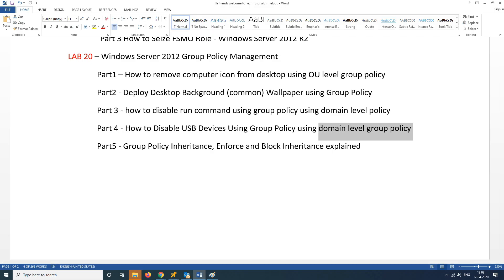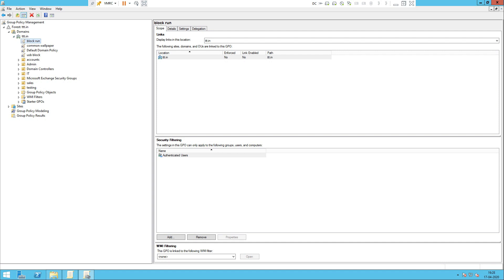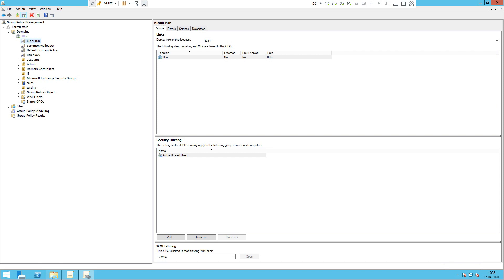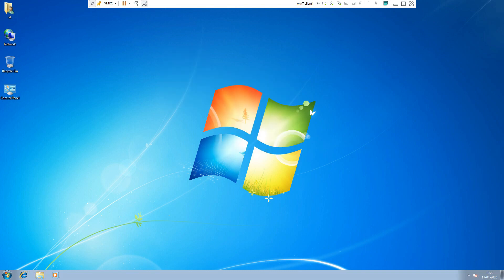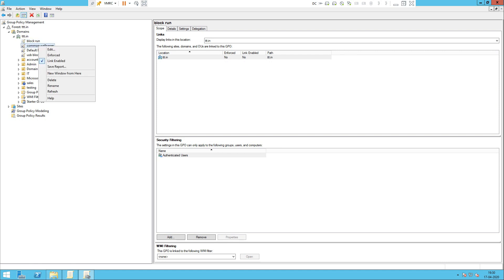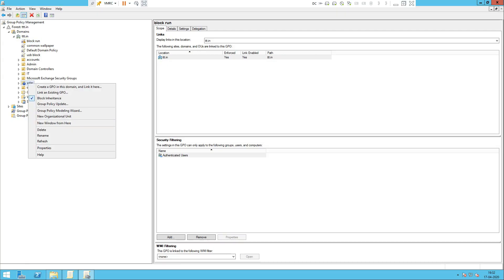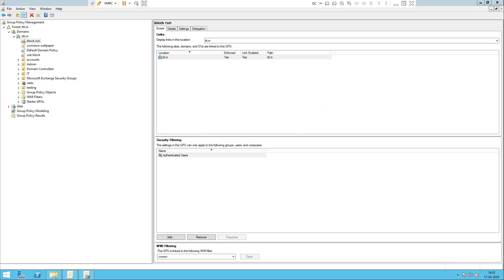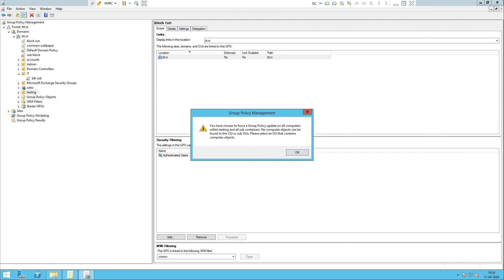LAB 20 Part5 - Group Policy Inheritance, Enforce and Block Inheritance explained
Hi friends welcome to tech tutorials in Telugu by teja

In this video am going to explain you